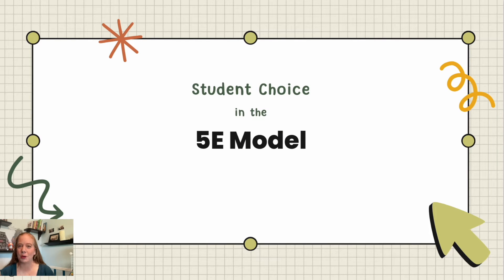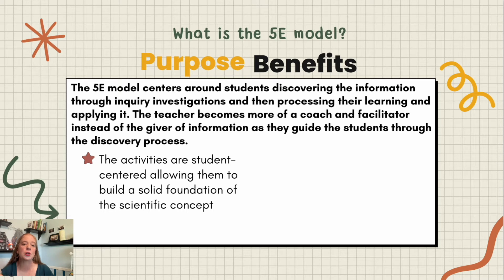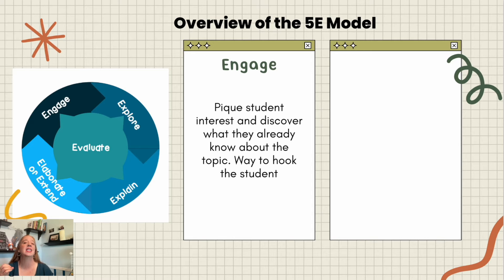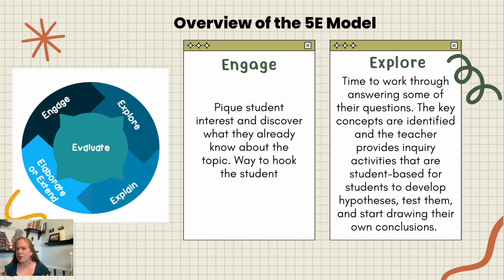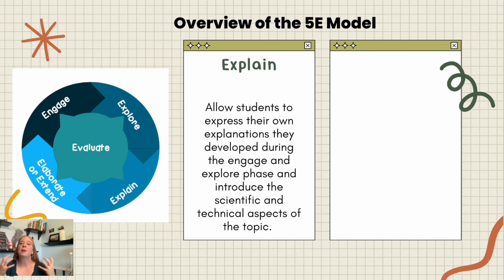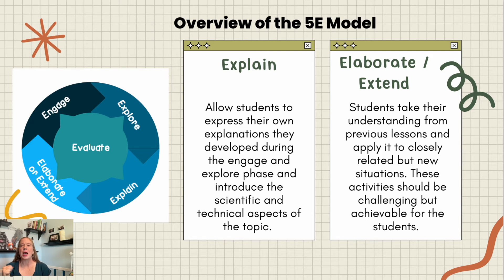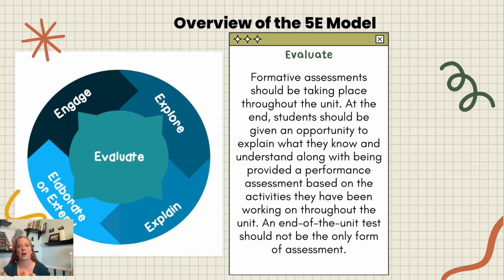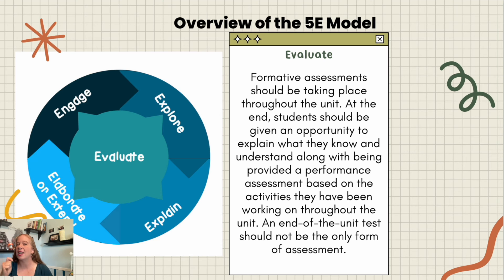What is the 5E Model in Science and How Can We Use it to Increase Student Choice?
The 5E model centers around students discovering the information through inquiry investigations and then processing their learning and applying it. The teacher becomes more of a coach and facilitator instead of the giver of information as they guide the students through the discovery process.   This video is part of a 5 part mini-series on incorporating student choice in the 5E model.  This is part one which gives a basic overview of what the 5E model is.

The original presentation given at the OCC GATE conference can be found

This video covers key vocabulary words:
✴️ 5E model
✴️ Engage
✴️ Explore
✴️ Explain
✴️ Elaborate
✴️ Evaluate